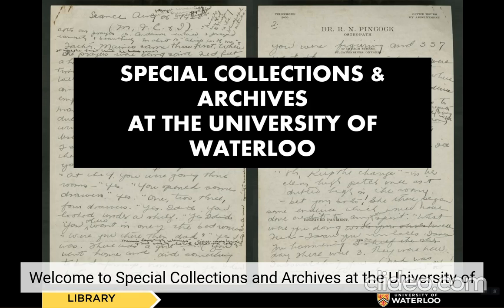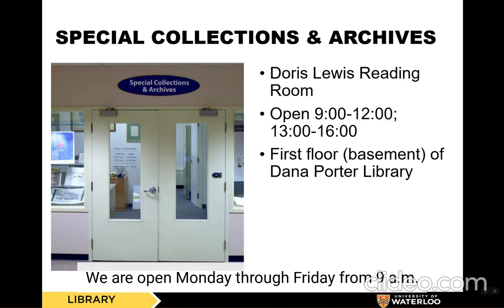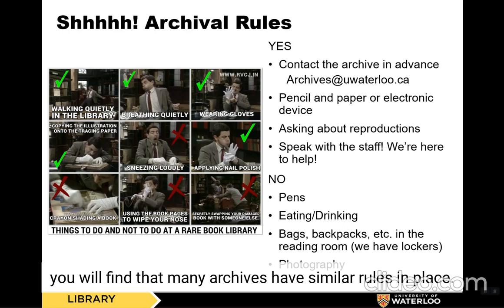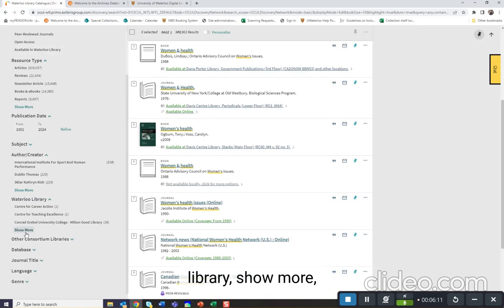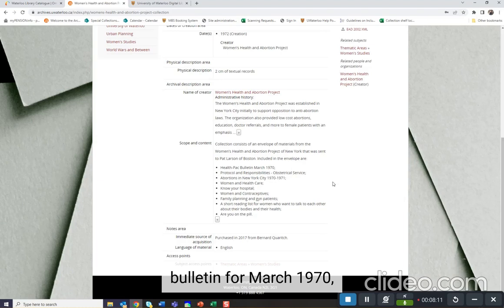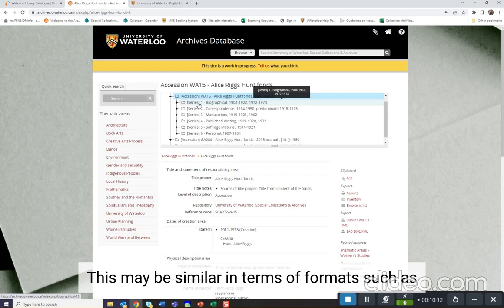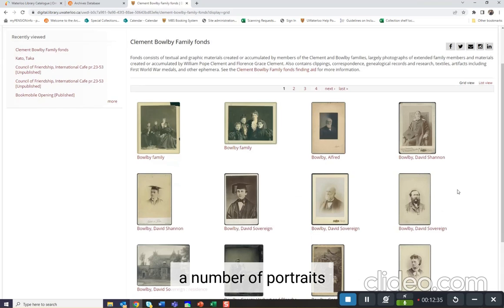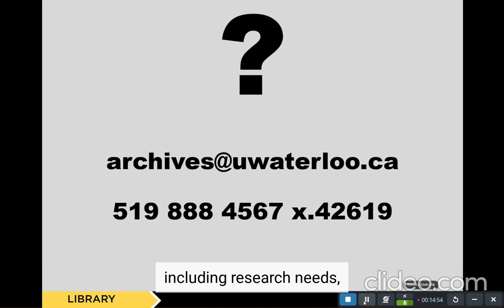Special Collections and Archives Introduction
An introduction to Special Collections and Archives at the University of Waterloo.